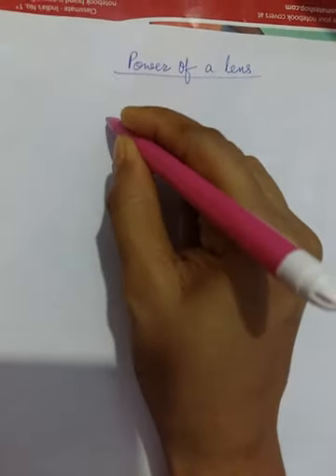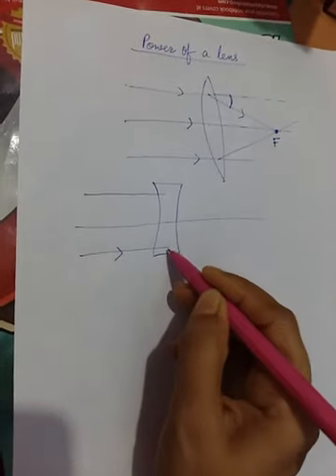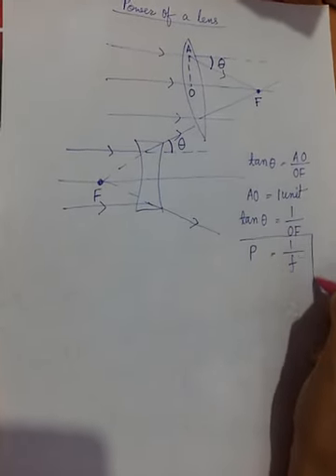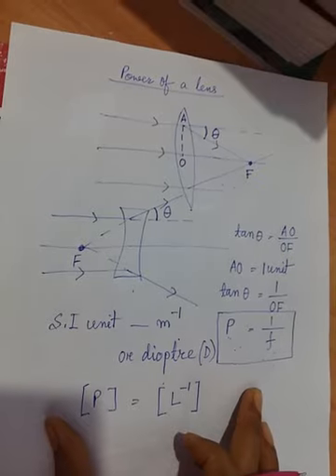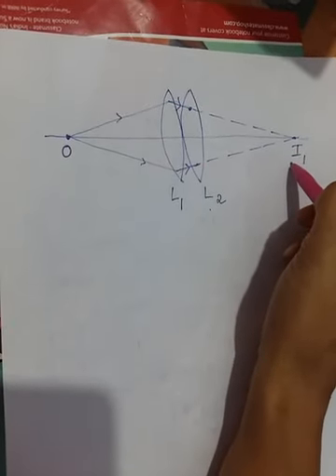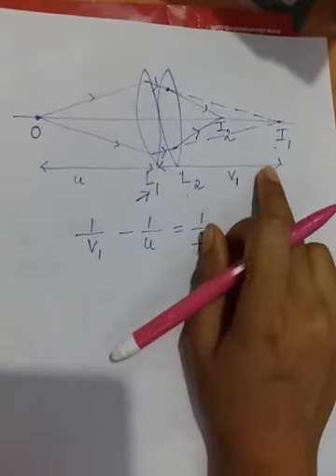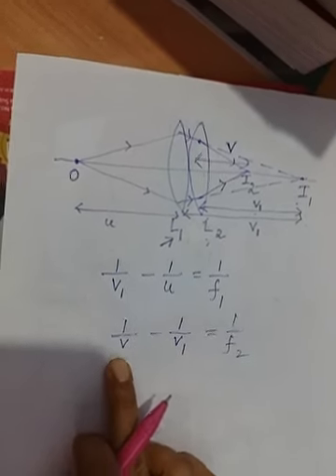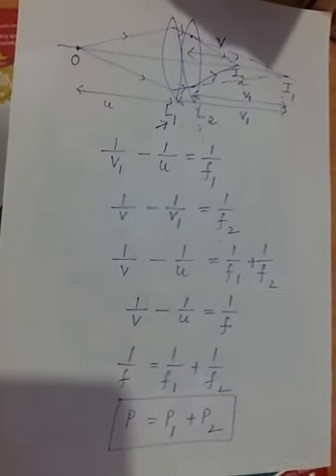Power of a lens